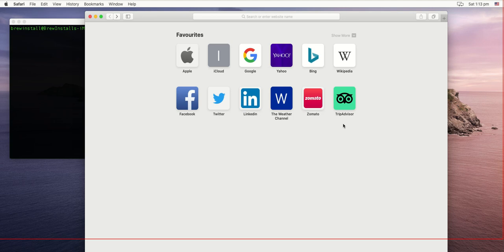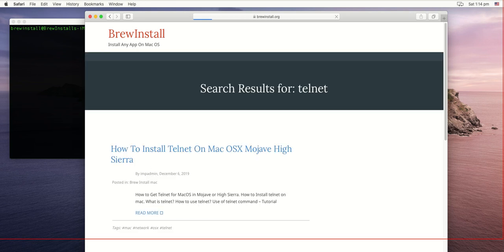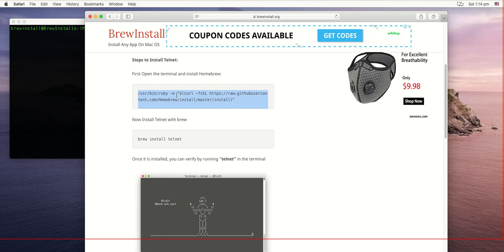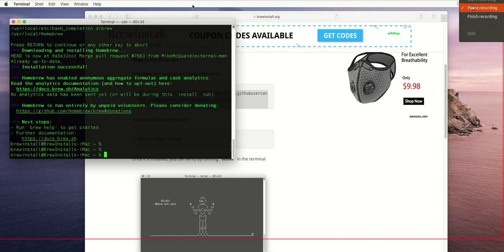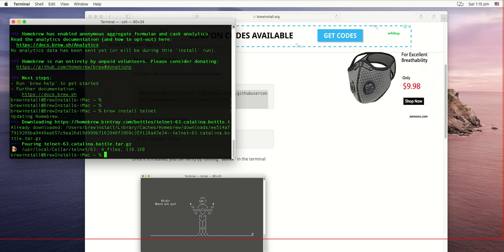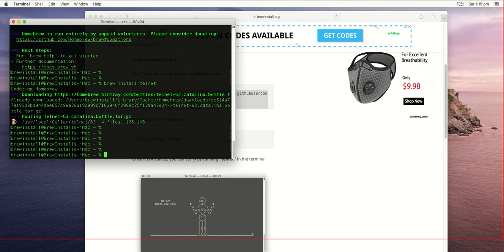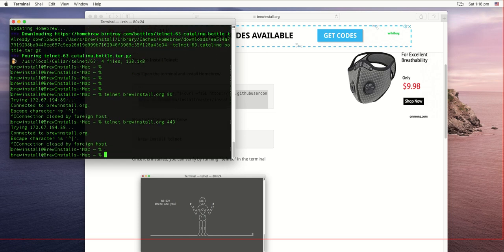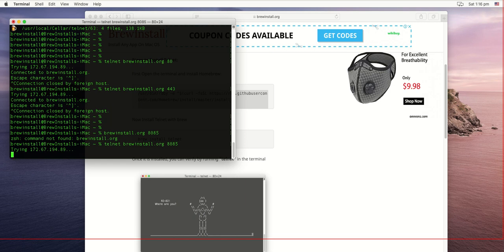How To Install & Use Telnet For Port Testing - Mac OSX Mojave Catalina High Sierra Capitan Big Sur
How to install and use Telnet on Mac OSX Mojave Catalina High Sierra EI Capitan
A utility website for MAC users to search for any MAC app and get the steps to install it.

In this video, we will demonstrate you how to download and install 'telnet' on MacOS using brew on Terminal for free.

This tutorial is also available as a blogpost on MacAppStore

In this tutorial, you will learn howto use brew (aka Homebrew) to install ‘telnet’ on Mac OS. Brew is an open source alternative to Apple App Store to install any MacOS program or application.

What is telnet?
Telnet is a protocol that provides a command line interface for communication with a remote device or server. Sometimes it is employed for remote management but also for initial device setup like network hardware. It stands for Teletype Network, but it can also be used as a verb; 'to telnet' is to establish a connection using the Telnet protocol. An alternative to telnet on MAC is "netcat". Here is a post on "how to install netcat on MAC OSX".

How does 'telnet' work?
Telnet provides users with a bidirectional interactive text-oriented communication system utilizing a virtual terminal connection over 8 byte. User data is interspersed in-band with telnet control information over the transmission control protocol (TCP). Often, Telnet was used on a terminal to execute functions remotely.

The user connects to the server by using the Telnet protocol, which means entering Telnet into a command prompt by following this syntax: telnet hostname port. The user then executes commands on the server by using specific Telnet commands into the Telnet prompt. To end a session and log off, the user ends a Telnet command with Telnet.

Is brew/Homebrew safe?
Brew is a open source package manager (that runs as a command from Terminal.app and uses your Mac’s wifi / internet to download and install supported programs). Using Homebrew, anyone can install thousands of softwares and apps on Macbook Pro, Macbook Air, Mac Mini, iMac, Mac Pro or any PC running MacOS etc. Key alternatives to application installers on Mac OS X include AppStore, Macports, PKG file or DMG files, Nix, Mac Ports to name a few.

Supported versions:
These installation instructions will work on all latest / core versions of MacOS (including Snow Leopard, Mountain Lion, Mavericks, Yosemite, El Capitan, Sierra, High Sierra, Mojave, Catalina, Big Sur, plus MacOS Server)